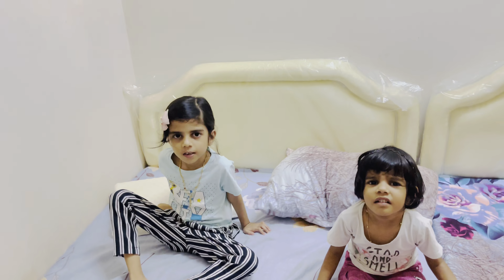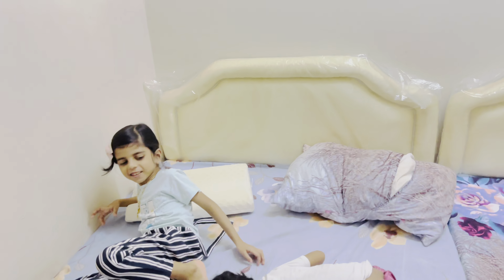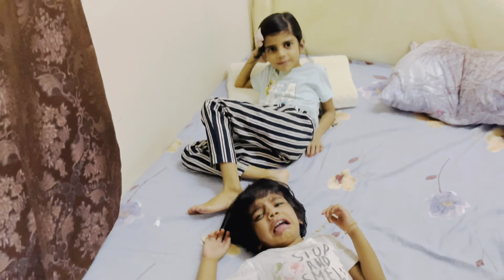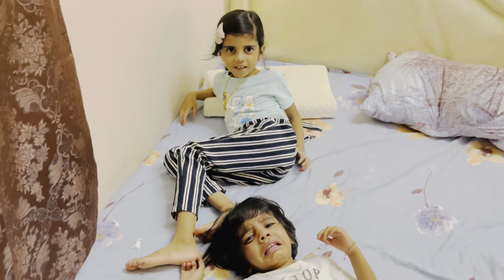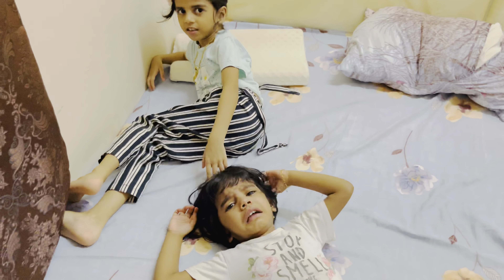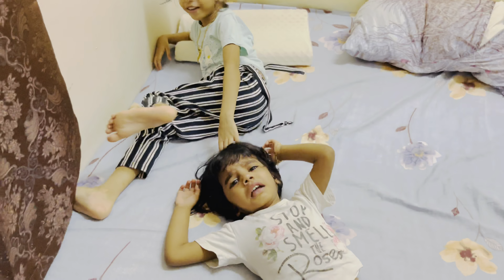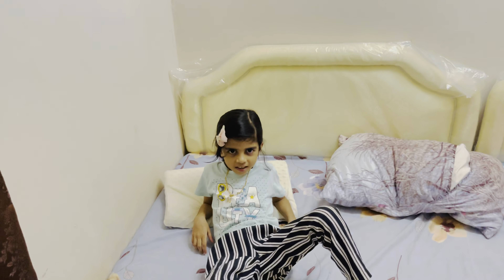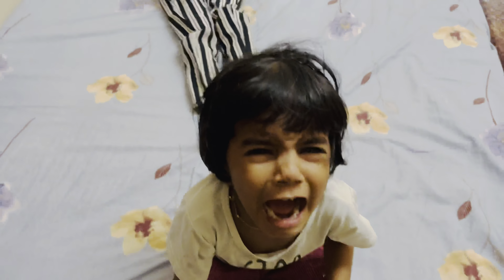🤩✅ഞങ്ങളുട വൈകുന്നേരത്തെ കുറച്ചു വിശേഷങ്ങളും കാരമേൽ ദോശയും പിന്നെ കുക്കർ മുട്ട റോസ്സ്റ്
day n night
Dayz
Day and night
Days of our lives
Day in my life Malayalam vlog
Day in my life English
Vlog Malayalam
Vlog Malayalam mashura
Vlog day in my life Malayalam
Vlog creations
Vlog Malayalam today
Vlog Malayalam latest
Vlog day in my life
Vlog squad
Vlog music
Vlog video
Malayalam vlog channel
Malayalam vlog day in my life
Malayalam vlog hot
Malayalam vlog couple
Malayalam vlog in Dubai
Malayalam vlog Muslim
Malayalam vlog USA
Malayalam vlog Canada
Malayalam vlog latest
Couple vlog
Couples day in the life Malayalam
Couple goals
Couple
Couple life
Couple dance
Couples court
Malayalam vlog
New vlog
Caramel dosha
Dosha recipe
Dosh recipe Malayalam
Egg roast
Egg recipe
Eggs roast Malayalam
Easy egg recipe
Easy egg roast
Cooker egg roast in Malayalam
Cooker egg roast